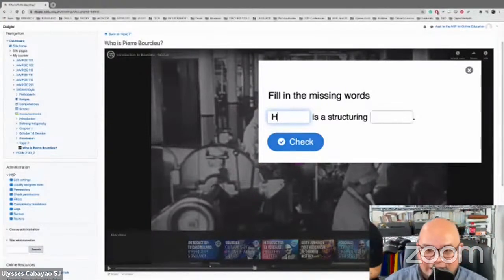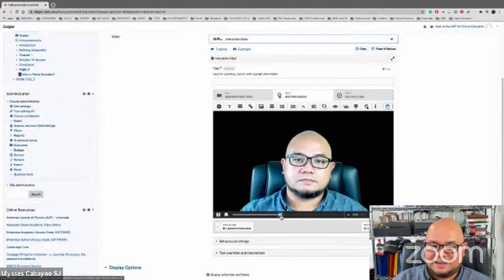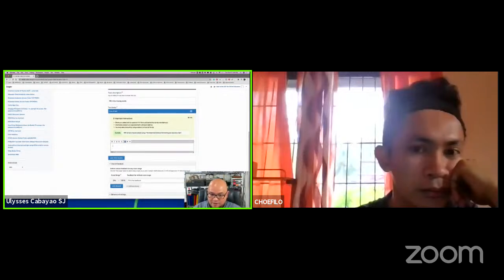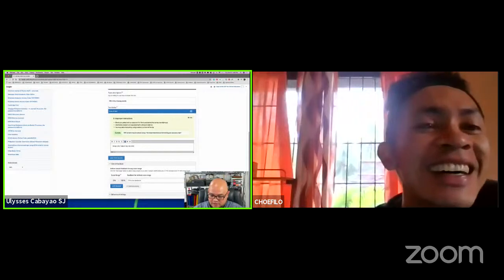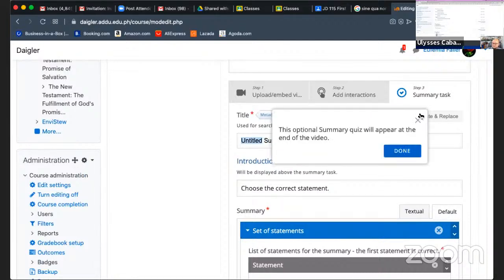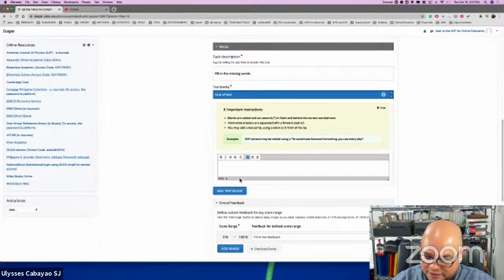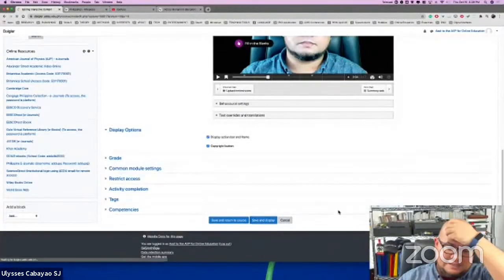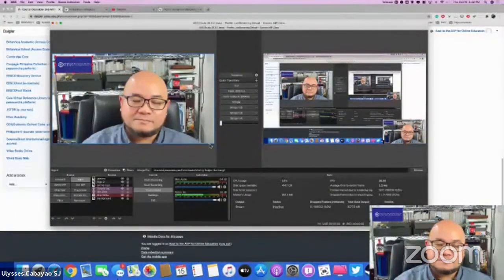[RECORDING] ID Session 02: Online Instructional Tools, October 15, 2020